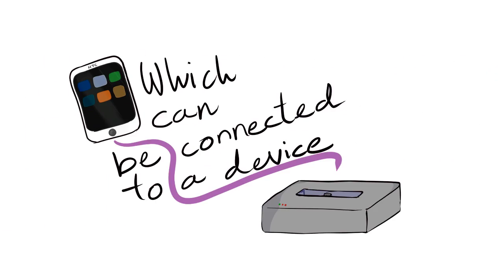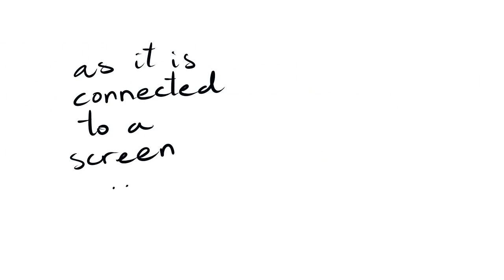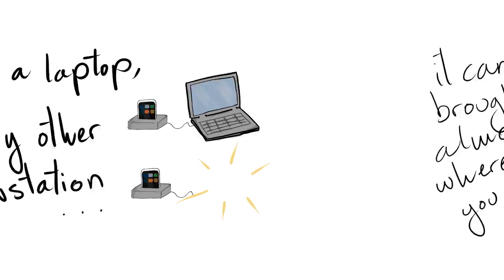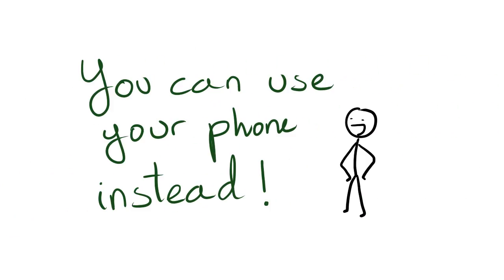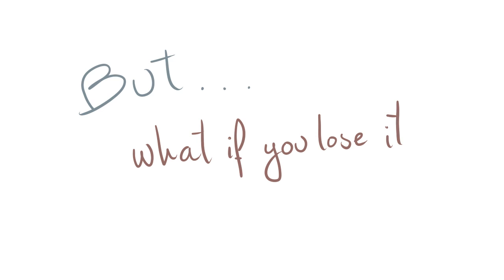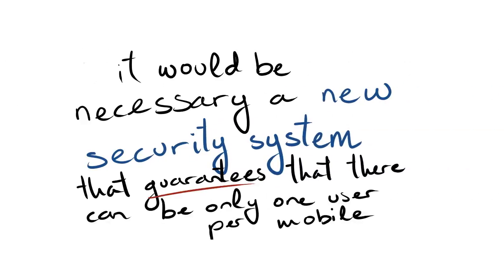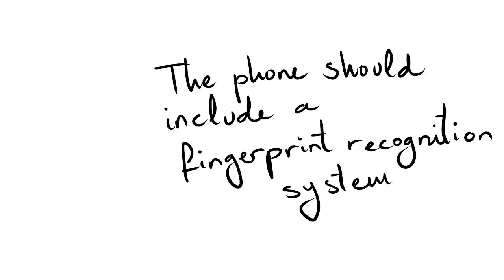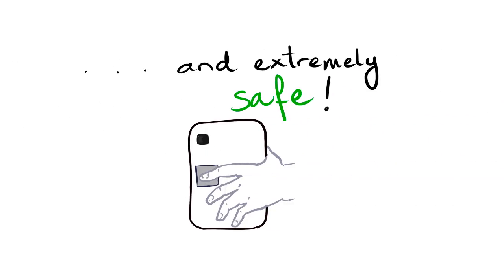How tomorrow's phone should be like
Our idea for the HTC Tomorrow Talks contest. It consists in being able to use your mobile as your computer, using a screen or a workstation. You take your own programs, settings and files just in your phone. And, in addition, a security system meant for mantaining the privacy of your files